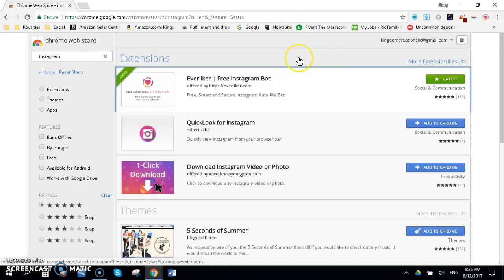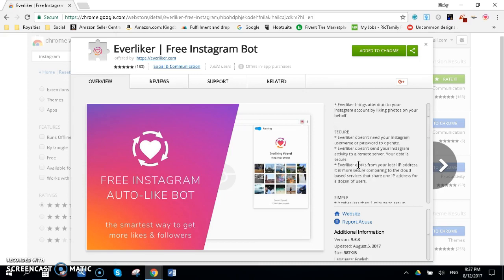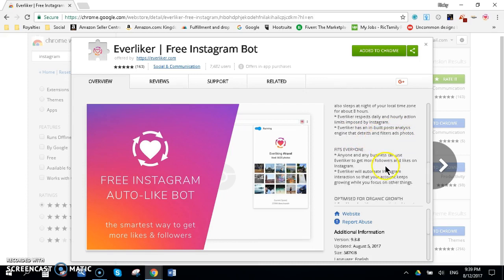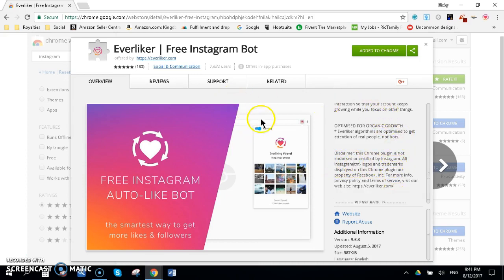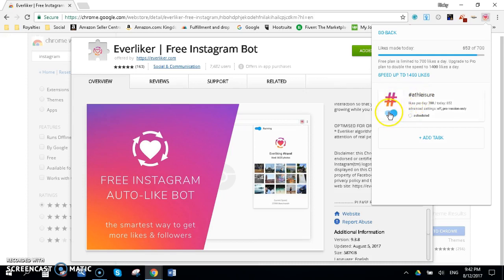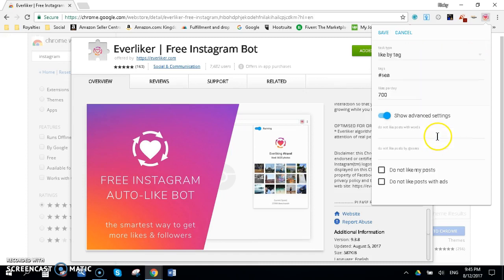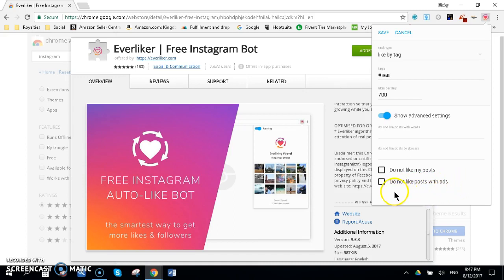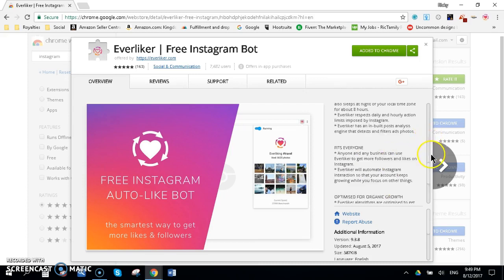Instagram Follower Hack: Free Chrome Extention Tutorial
★☆★ ABOUT KINGDOM CREATIONS: ★☆★

Kingdom Creations YouTube channel is the place to be for motivational, inspiring, educational, and uplifting self-improvement videos. You can also follow for videos about online business, Amazon, and making money online!

★☆★ RECOMMENDED RESOURCES: ★☆★

Scotty peeler
3-inch tape gun
Heavy duty tape dispenser
Weight scale
Dymo 450 Turbo
Dymo label
Brother laser printer
USB automatic barcode scanner
Amazon FBA scanner
Scanfob 2006
Ultra-compact portable charger
My camera
Amazon Prime free for 30 days
Amazon Prime for students

★☆★ LINK TO AMAZON